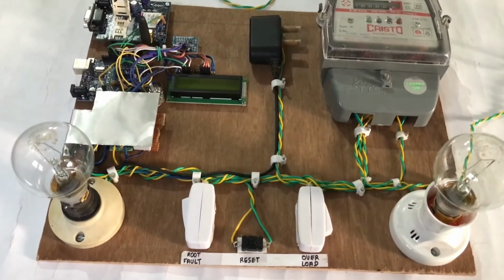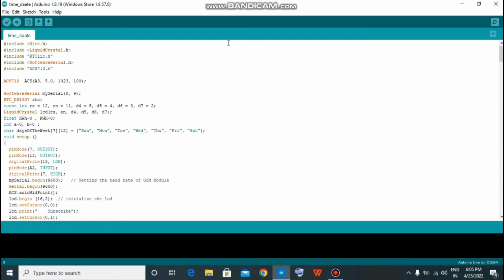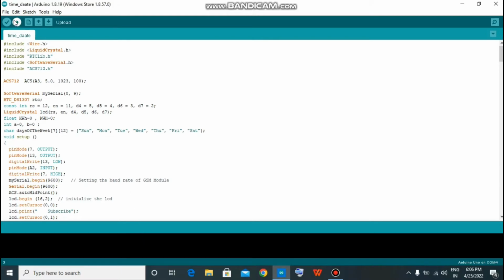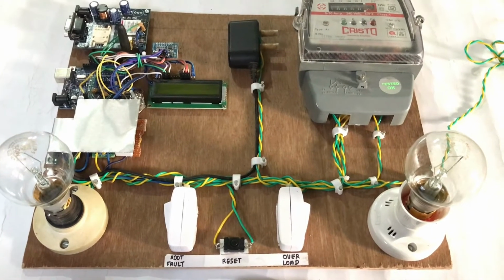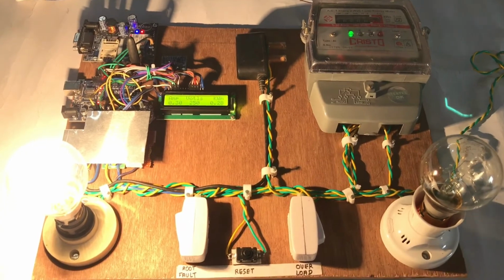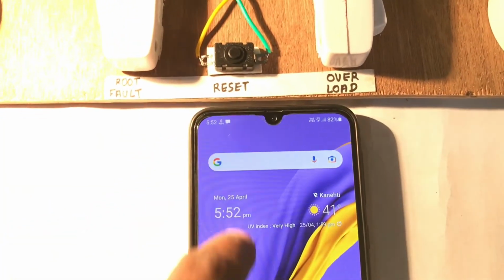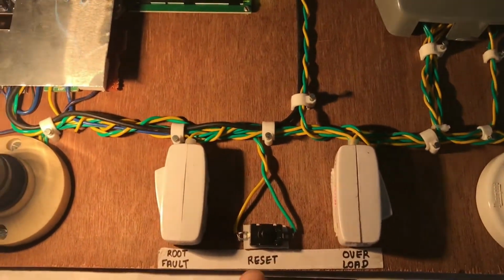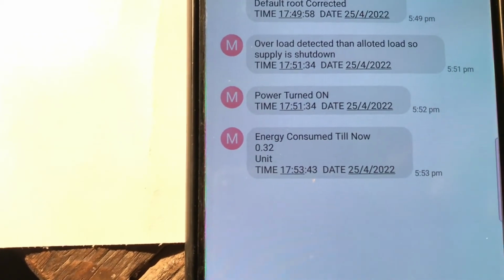Smart energy distribution system || smart meter || arduino based smart energy distribution system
Hello guys🙏🙏🙏🙏
AEROTECH INDIA Welcomes You

This is smart energy distribution system using arduino and gsm900 module. This projects works on power shedding.
If fault is detected to the current route then route is diverted automatically. Energy consumed is uploded to server thats why electricity bill is generated automatically.

Download code - plz contact @ 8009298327

Projects are also made according to the students requirements

OR